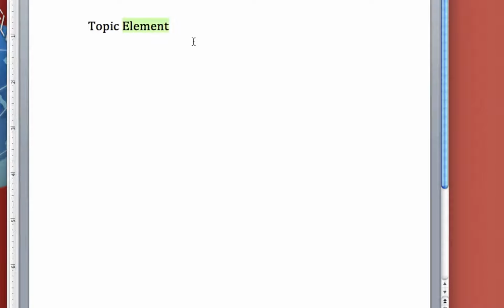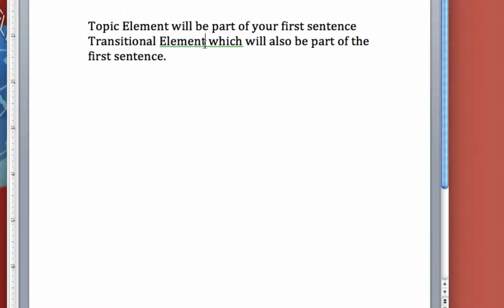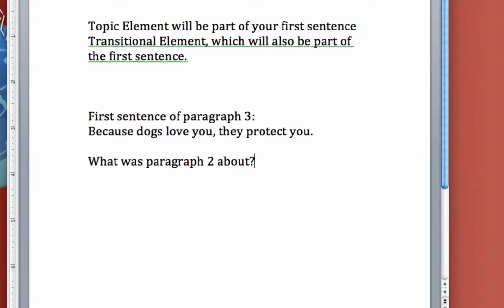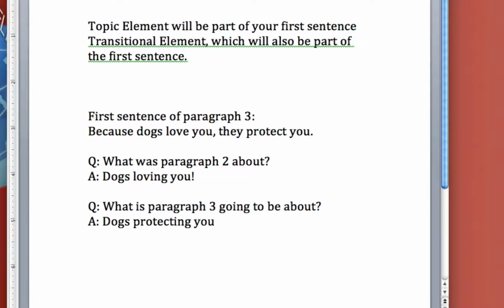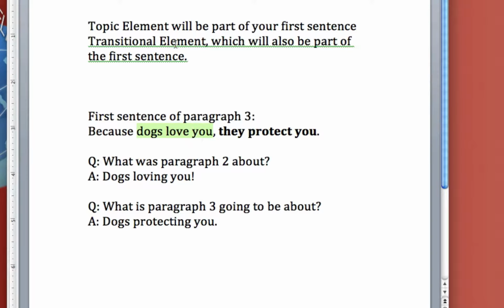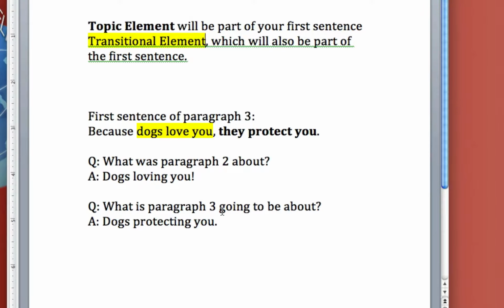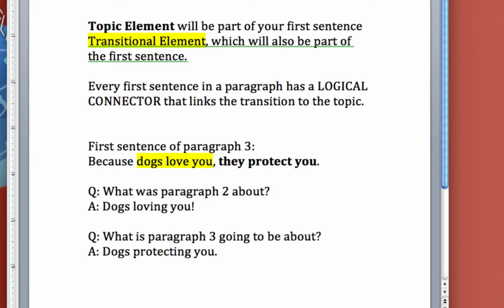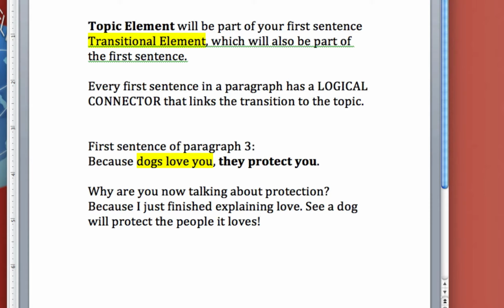Highlighted Transitions and Bolded Topics PART 1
This video will help explain a sure fire way to have crystal clear transitions and topics for EACH body paragraph you write in college!